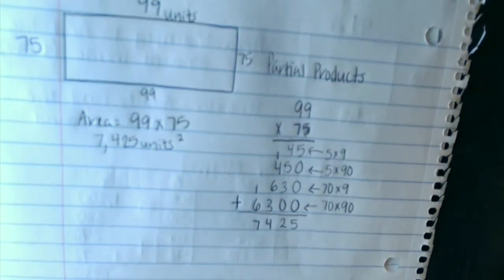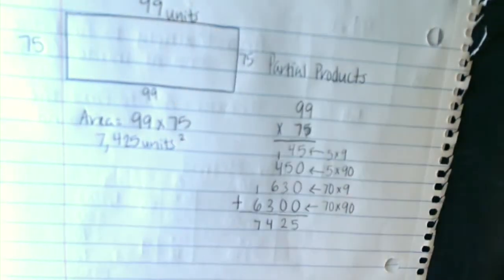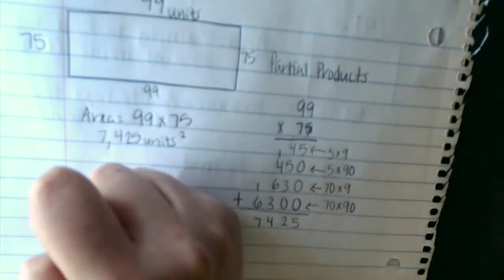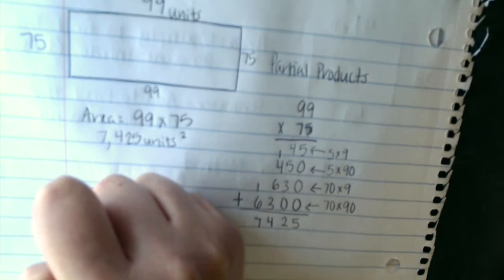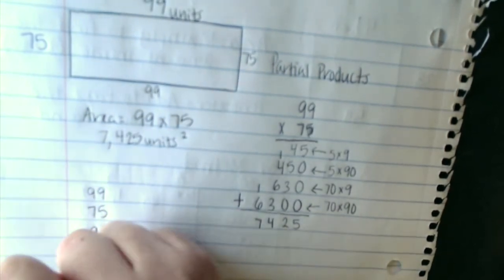Week 3 Packet 6a-c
Ms. Schultze explains Week 3 Packet 6a, b,c